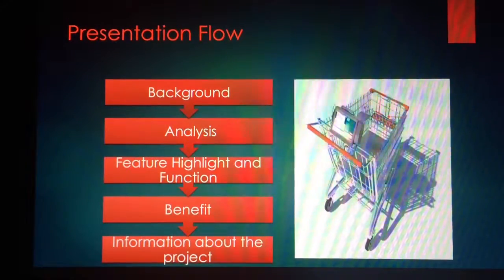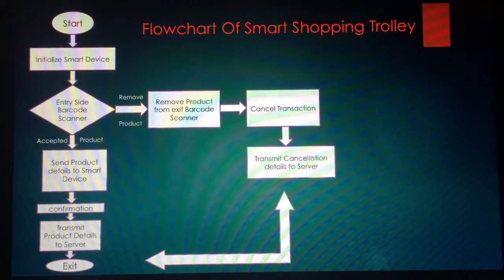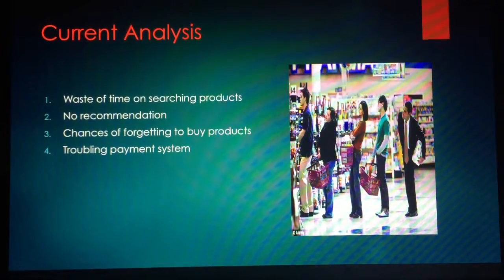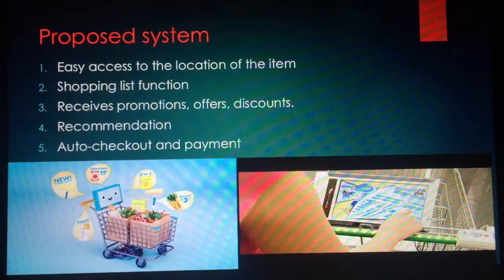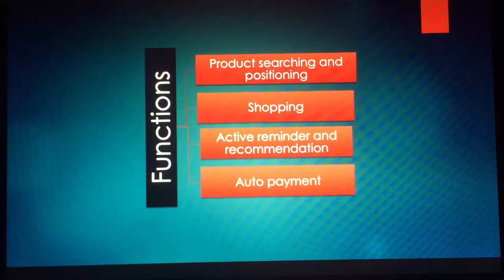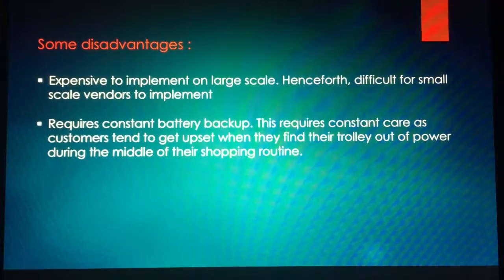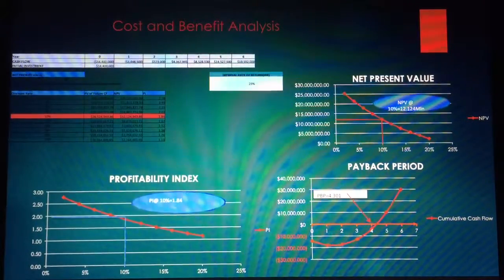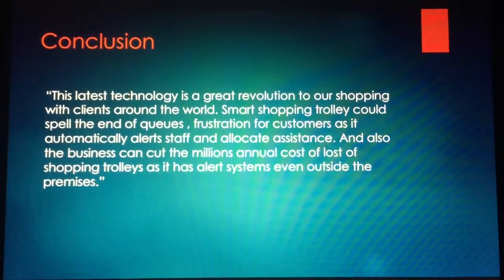CIS8000 SMART SHOPPING TROLLEY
USQ CIS 8000 Assignment 2 by Nandita Shrestha 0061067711